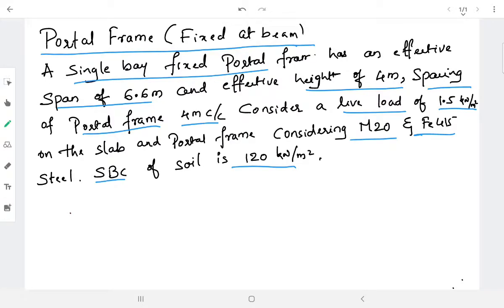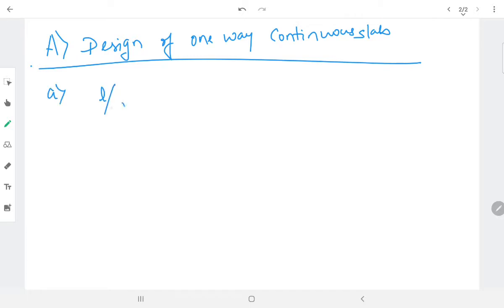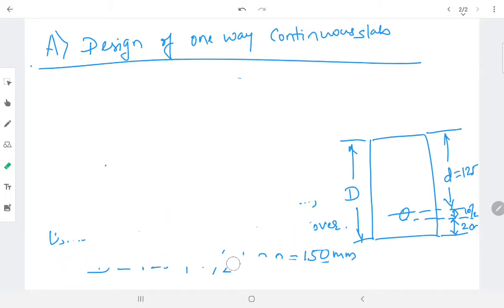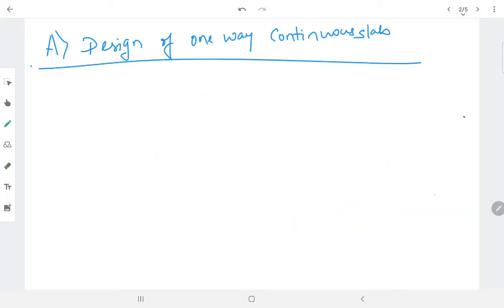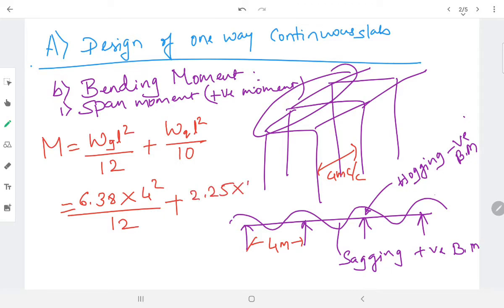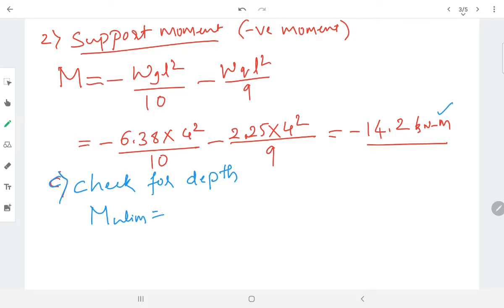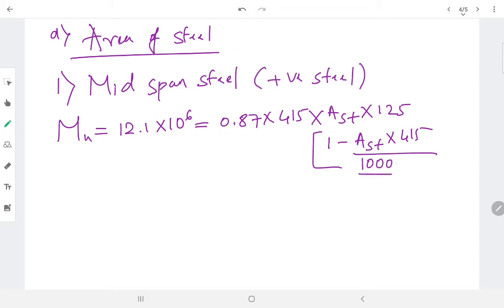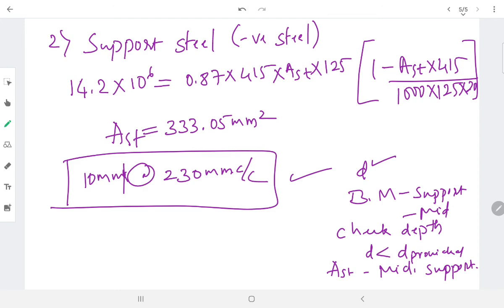DESIGN OF PORTAL FRAME - PART 1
portal frame